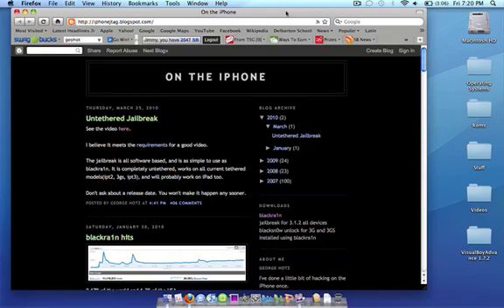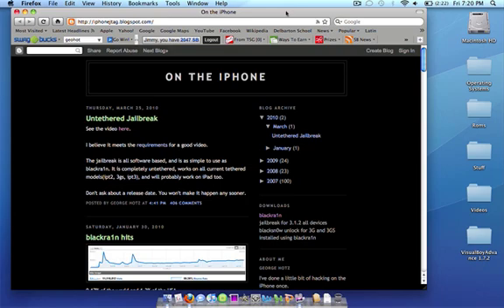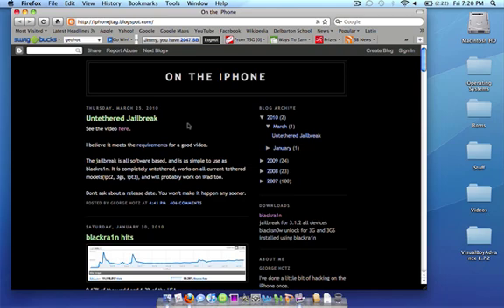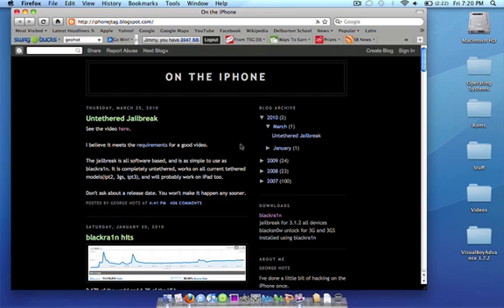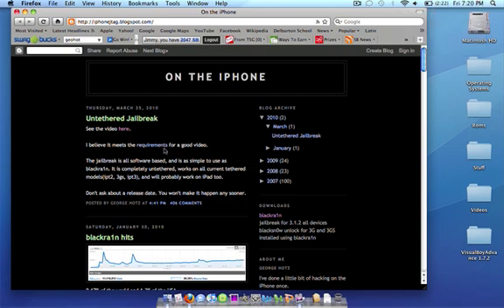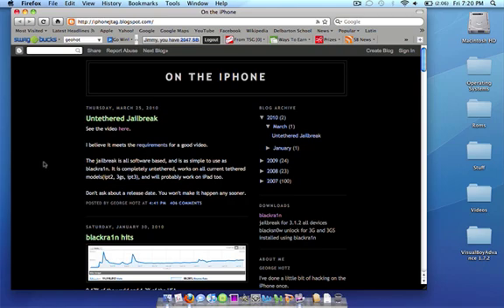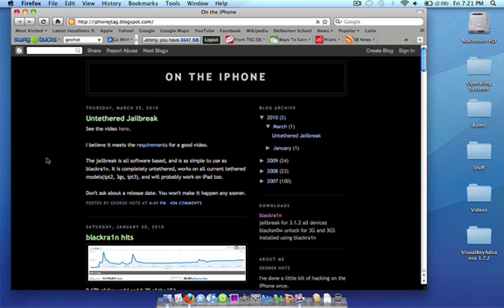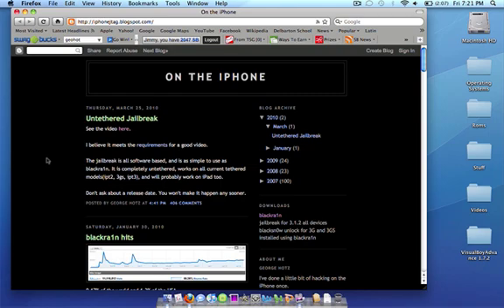iPhone, iPad, iPod Touch 6.1, iOS 6, iOS 5, iOS 4 New Untethered Jailbreak! Geohotz!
In this specific video, I talk about some information on the status of the 3.1.3 and up untethered jailbreak for the ipod touch, iphone, and ipad (this video is old).